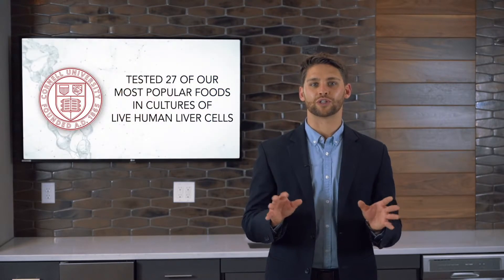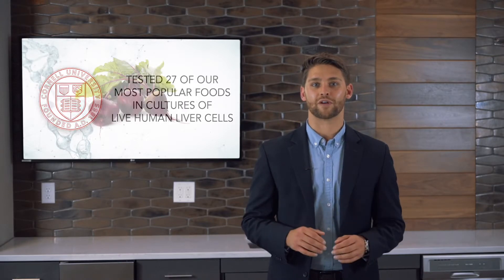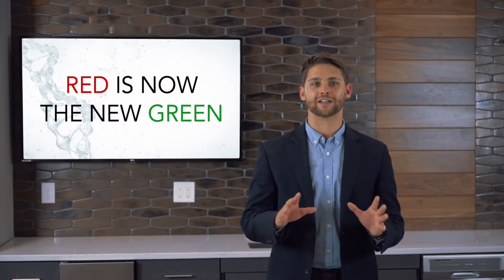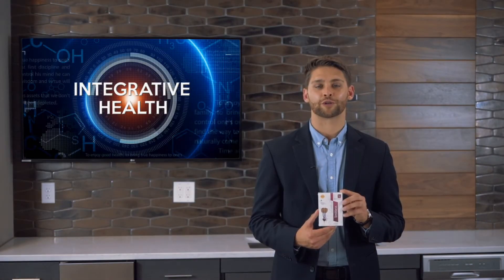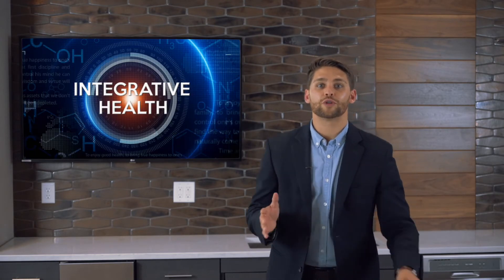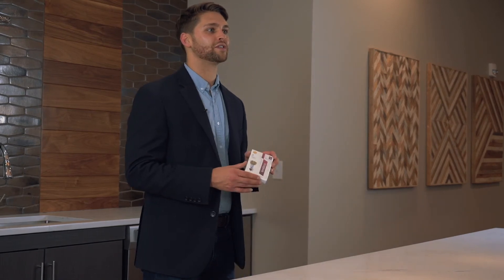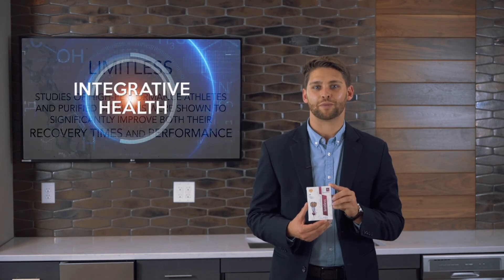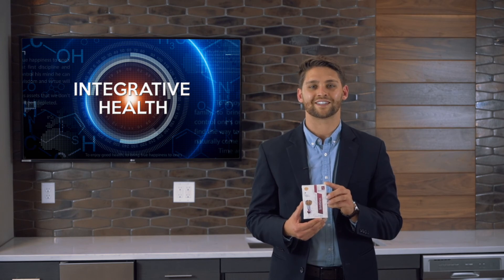Inflammation and Betalains, Dr Erik Reis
Inflammation and Betalains

Anti-oxidant and anti-inflammatory provide the best defense against the root causes of almost every chronic disease. Beets ranked highest in the categories when studied on live liver cells. The plant-based nutrient in beets that provides these benefits is betalains, but the betalains are naturally bonded to high levels of sugar. Most beet powders are 60 to 70 percent sugar. Sugar makes it harder for the body to metabolize these powerful betalains.

Studies conducted of high-performance athletes and purified Betalains were shown to significantly improve both their recovery times and performance. This patented purified Betalain product is the core ingredient in limitless and represents one of the most significant integrative nutritional discoveries that science has produced yet.

If You are looking for healthy guidelines, 100% natural supplements, meal replacements, or to follow a program that makes rebooting your health easier YOU HAVE COME TO THE RIGHT PLACE!